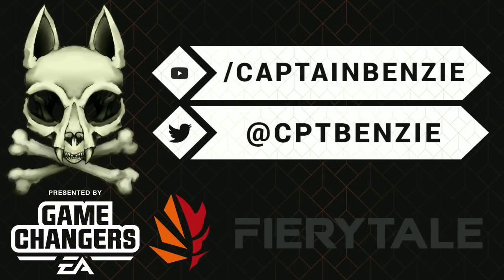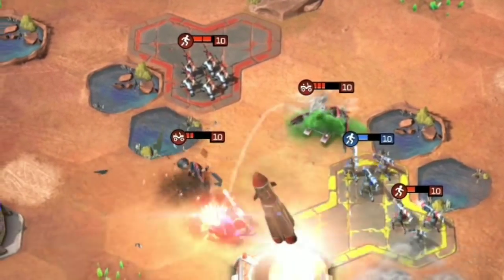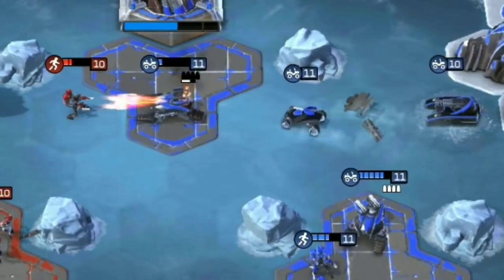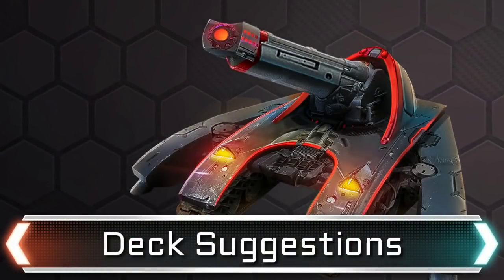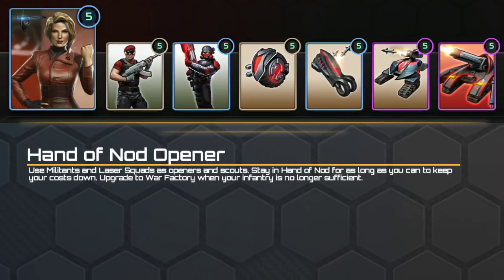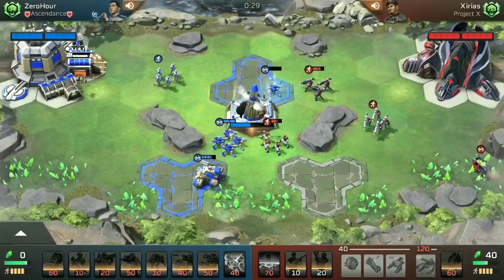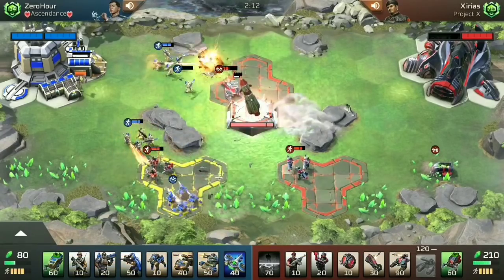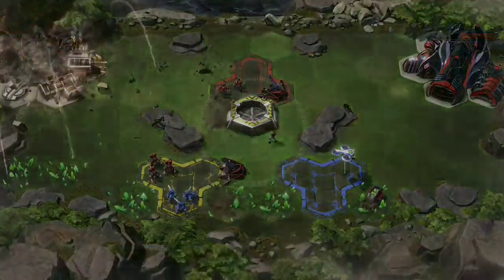Nod Artillery - Intel Report | Command & Conquer Rivals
How can you win in C&C Rivals? What decks work best? How can you beat your opponent's units?

Today we're looking at Nod Artillery!